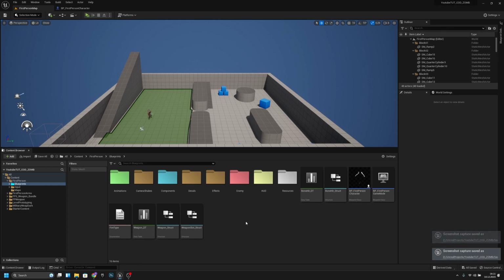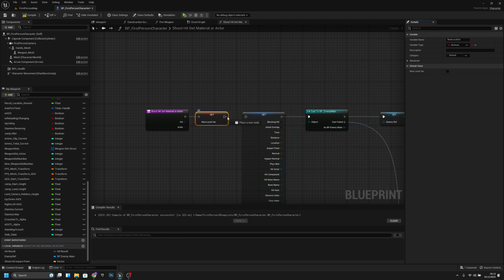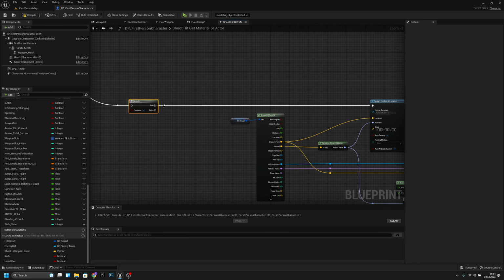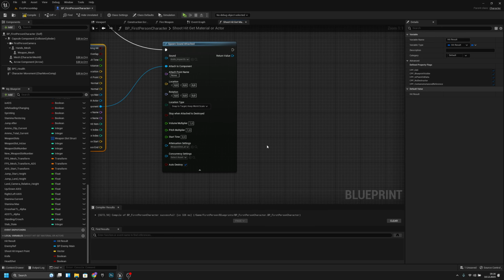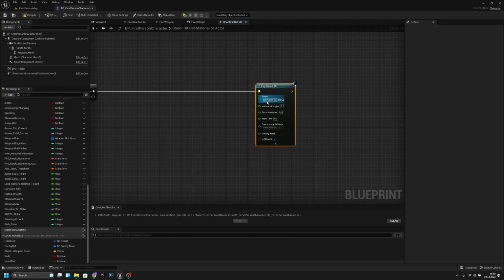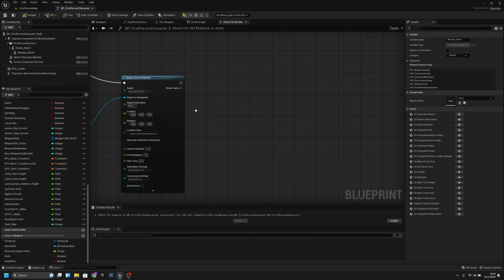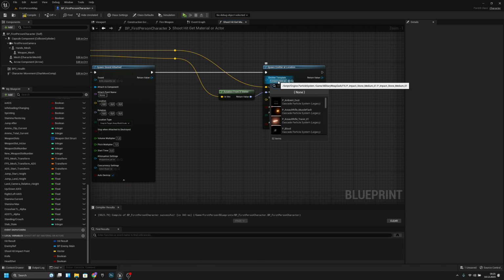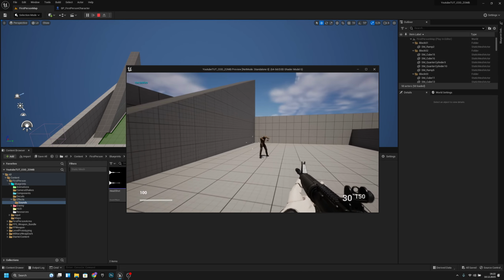ADDING HIT SOUNDS Unreal Engine 5 COD Zombies series Part 37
In this episode we will add knife and shooting hit sounds! Hope You Enjoy!